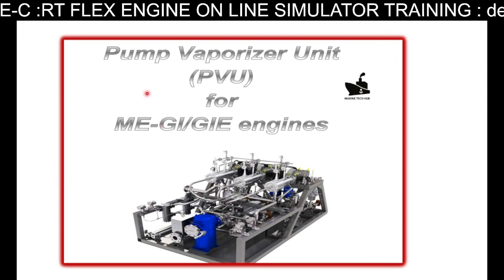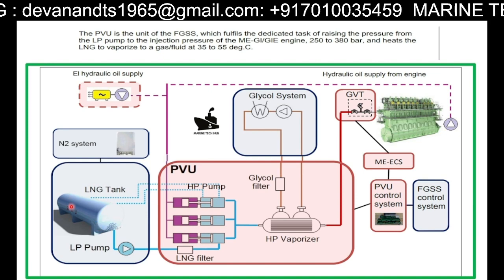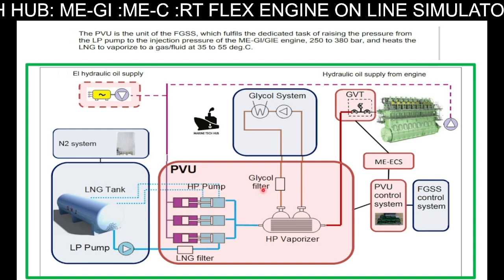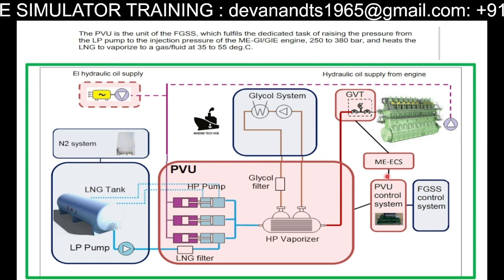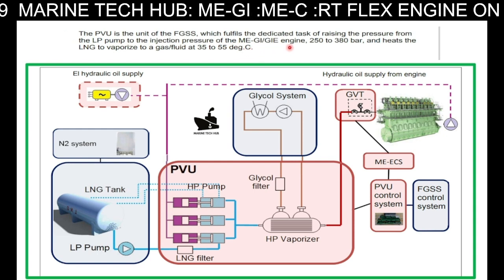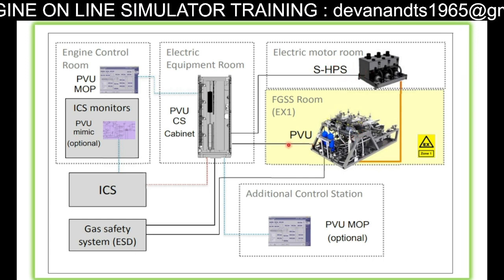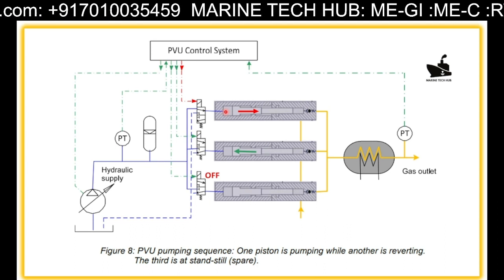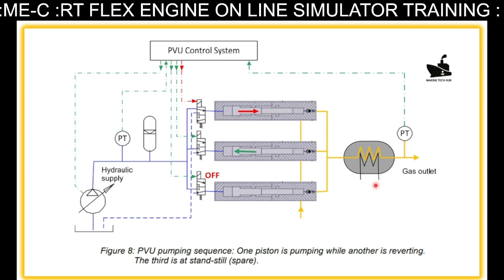Main Engine: ME- GI (PVU) Important Tips For Engineers